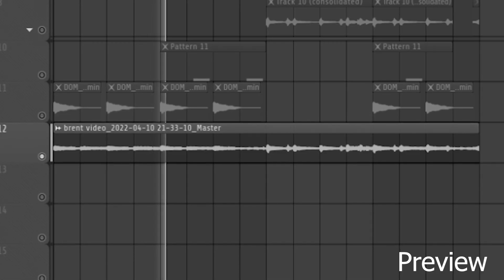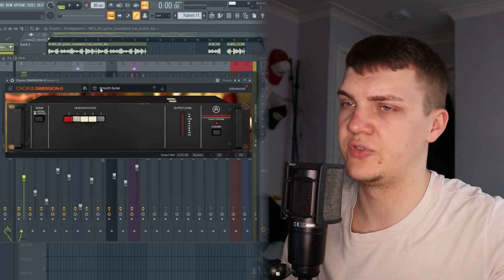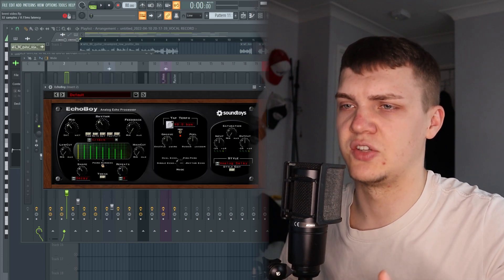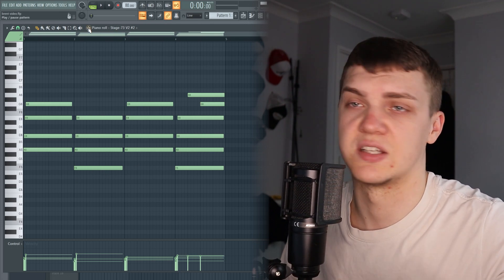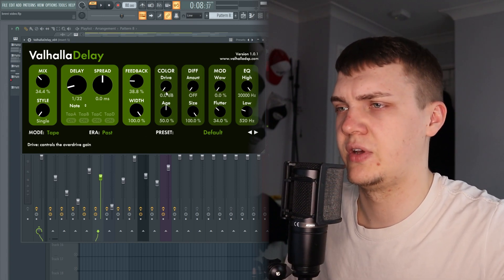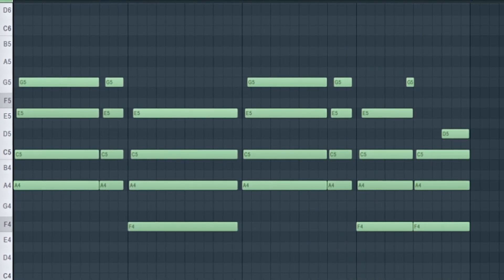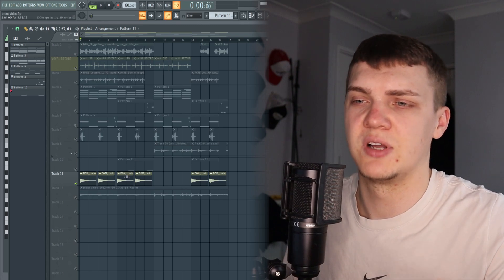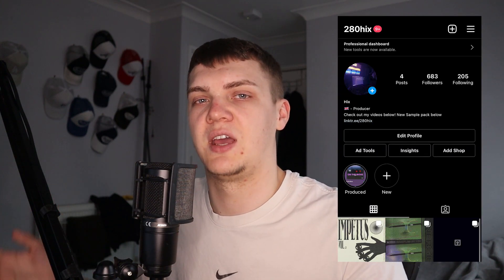How To Make Dark Ambient Guitar Samples For Brent Faiyaz (Dpat, Nami) | FL Studio Tutorial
In today's video i will showing you how to make a brent faiyaz ambient sample, with a cool edge to it!